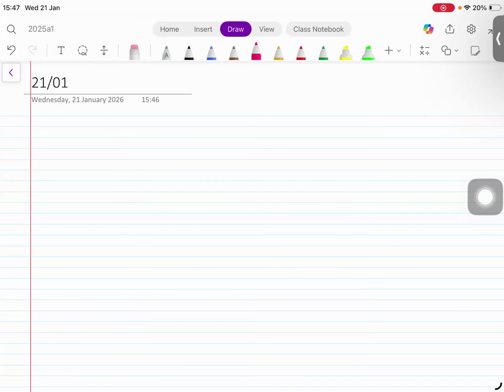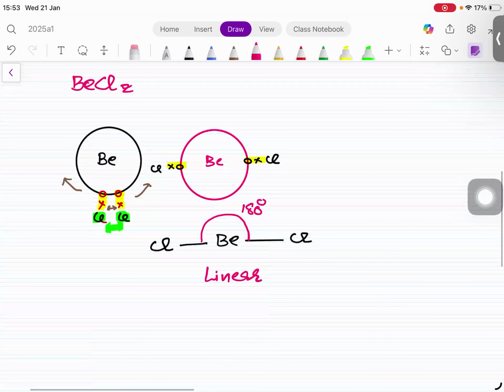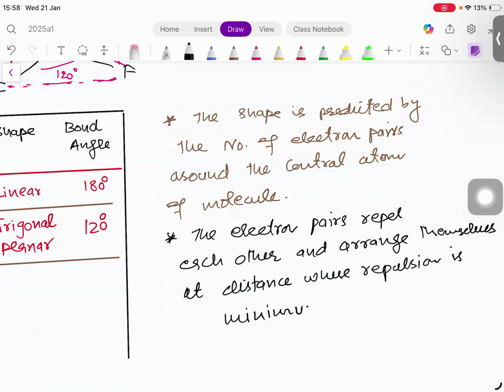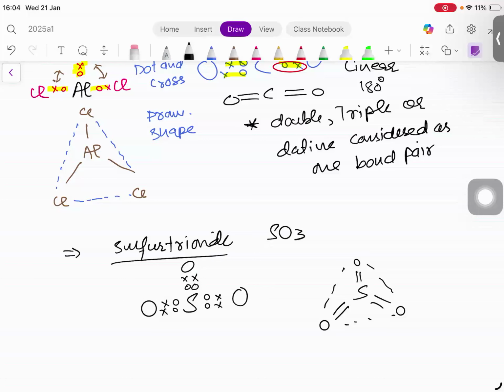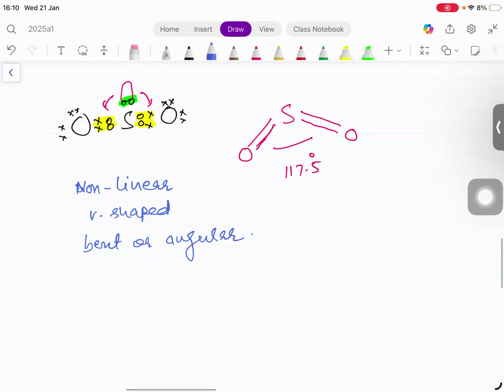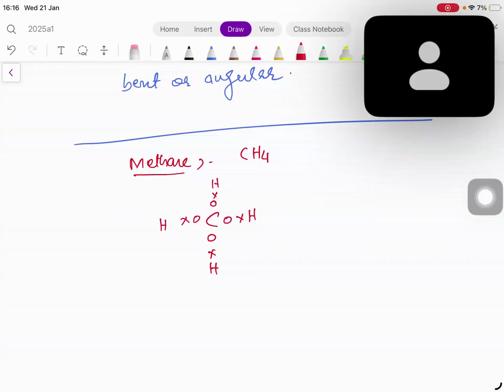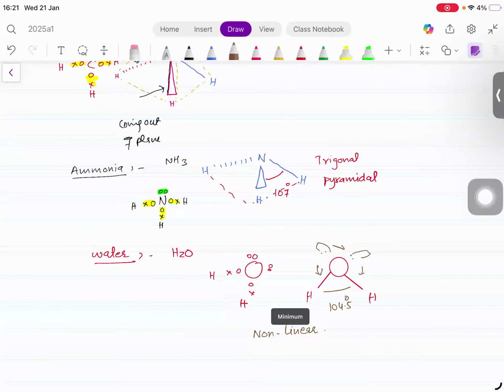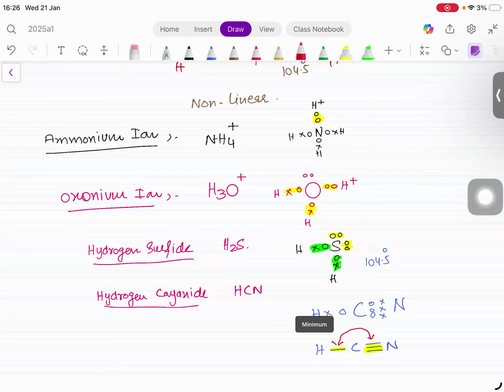A1 Shapes of Covalent Molecules || Lecture 4